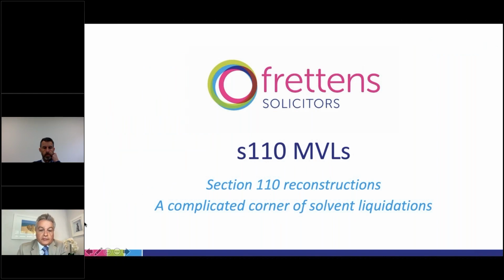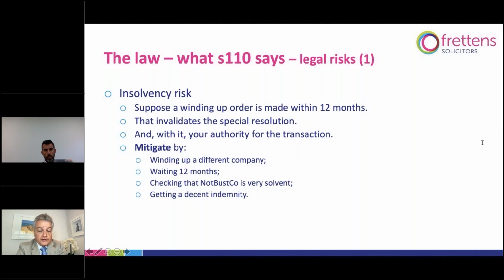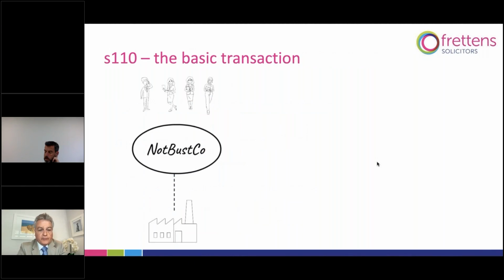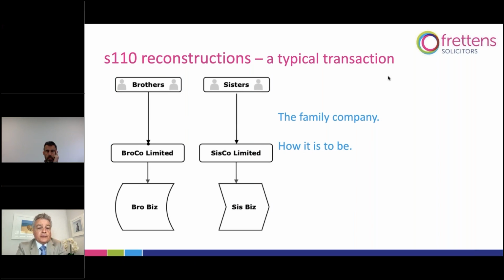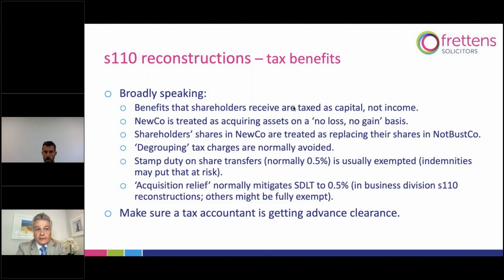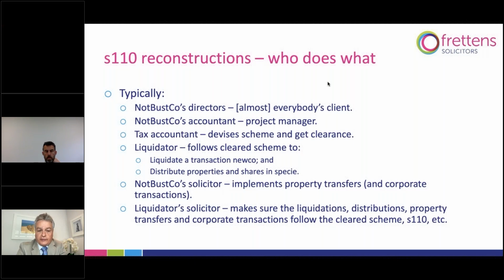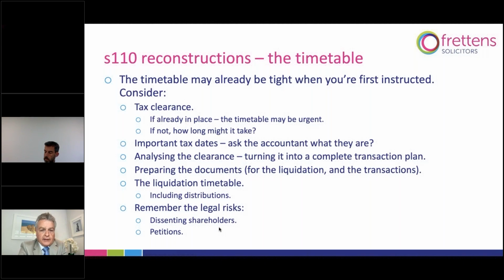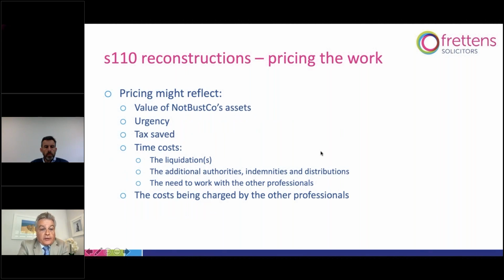s110 MVLs Insolvency Briefing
Frettens’ resident Insolvency Guru, Malcolm Niekirk, delivered one of his popular monthly coffee break briefings to insolvency professionals on Monday 10th May.

He spoke about section 110 reconstructions, what they are used for, what a typical transaction looks like and, each party's role and timescales, as well as pricing the work.

To keep up to date with Insolvency Law and to be informed of upcoming Coffee Break Briefings, please sign up to our insolvency newsletter